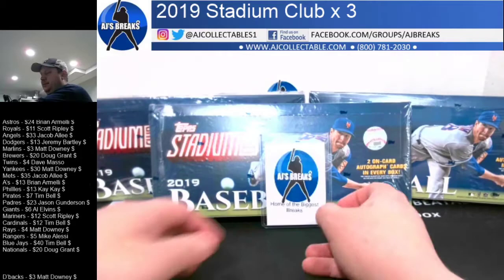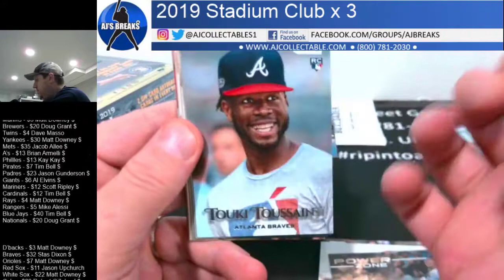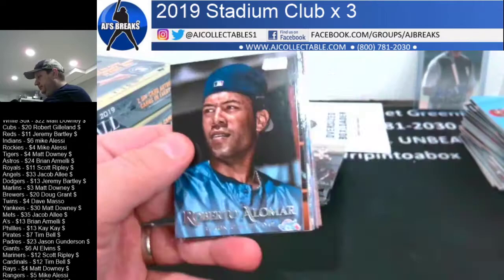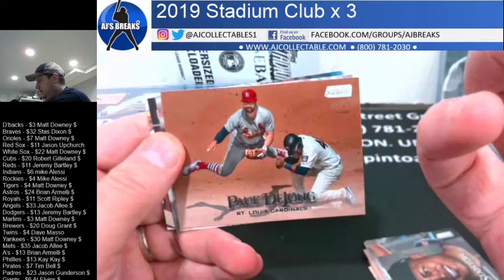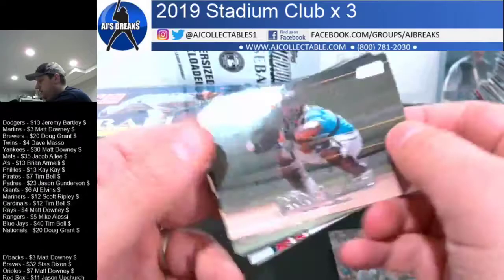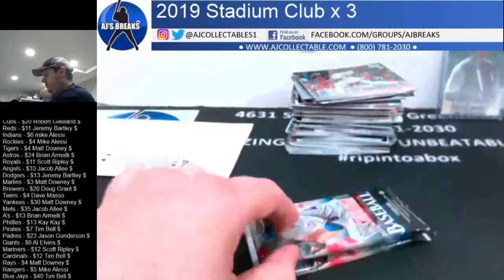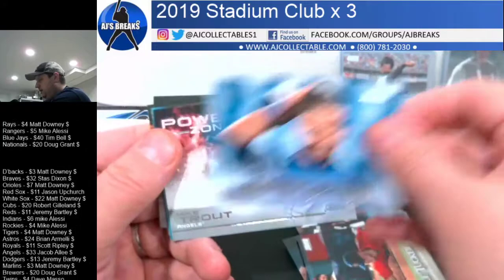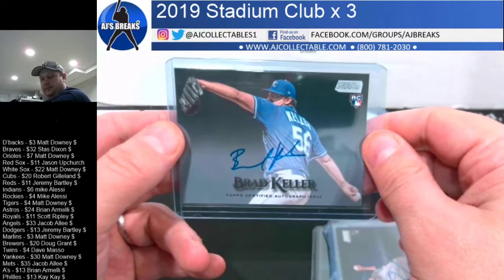2019 Topps Stadium Club x3 no buffer